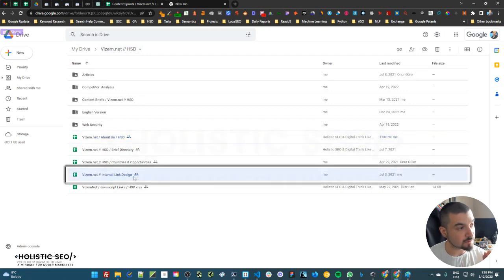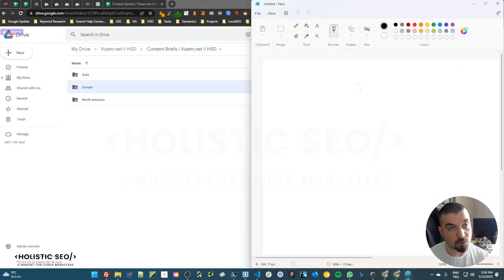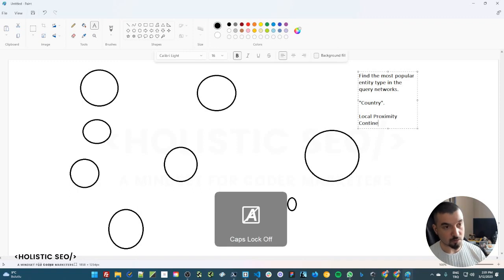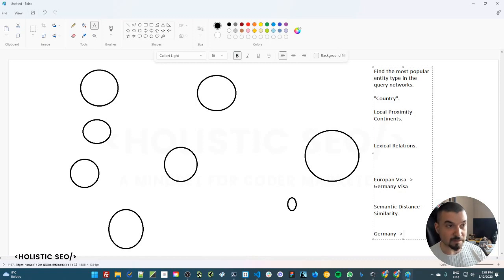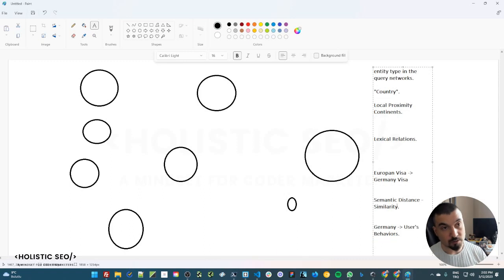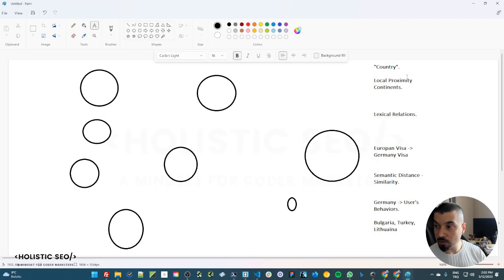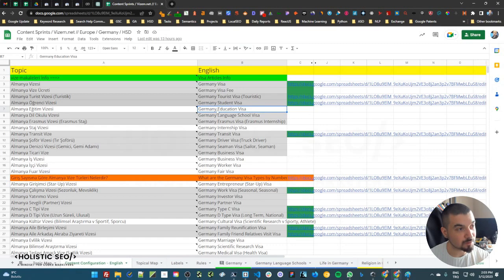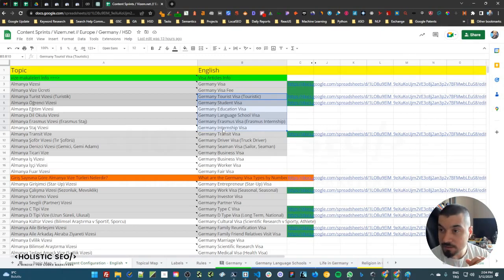1 Introduction Semantic SEO to Koraynese Koray's Framework 5 Min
Semantic SEO Course full Free